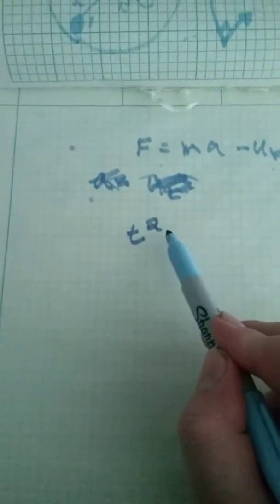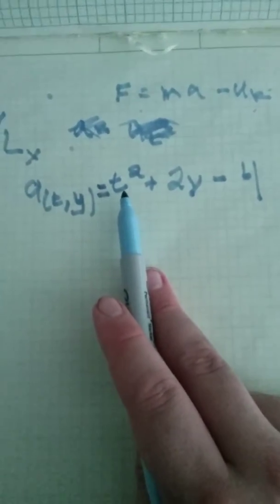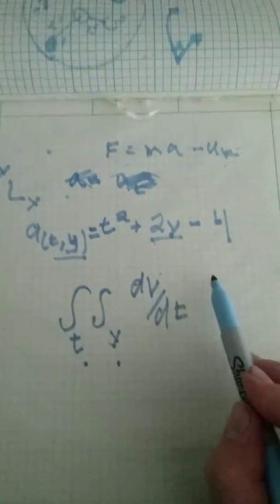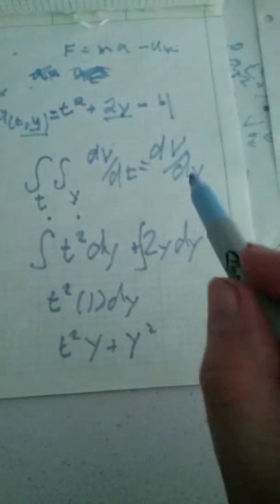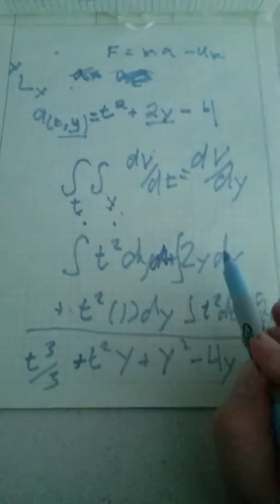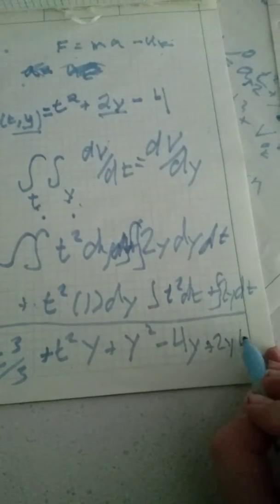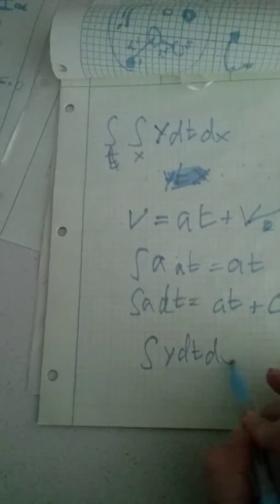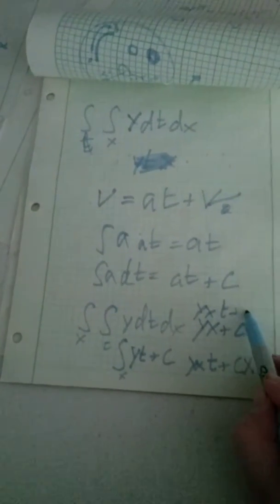Calc 1-3 8